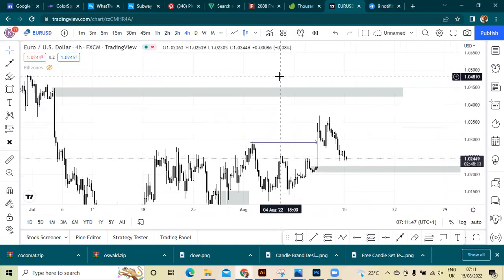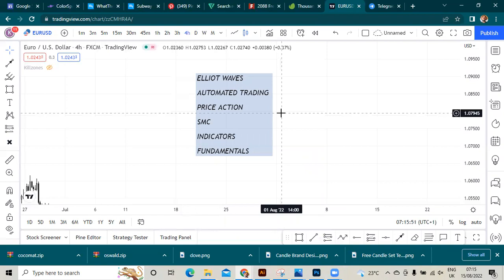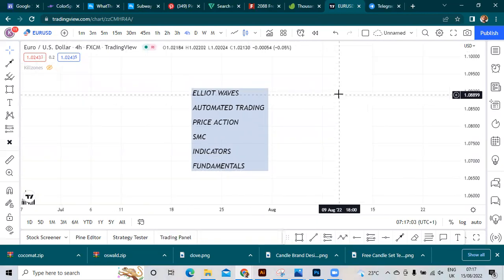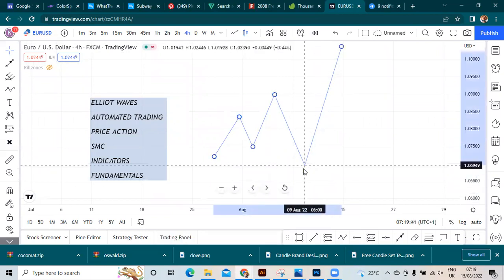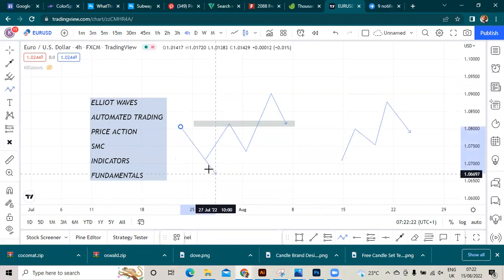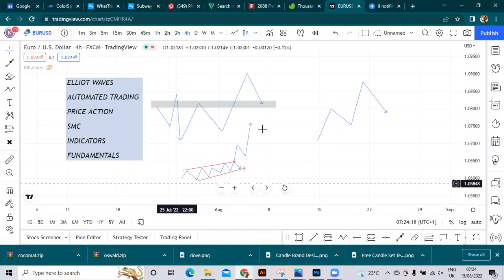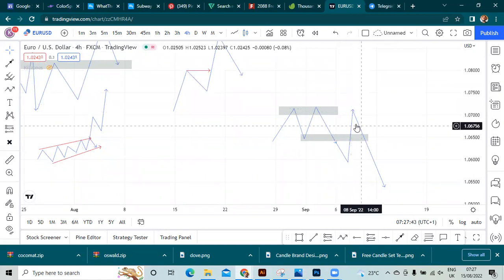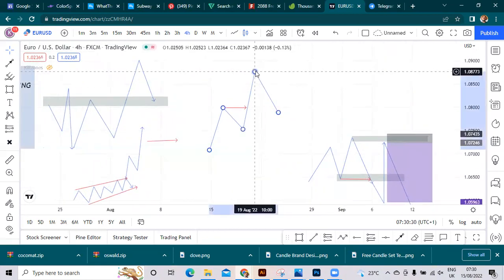THE GENERAL SMC TRADING METHOD (Mentorship) EP1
A series of videos (mentorship) simplified enough to introduce beginners to the SMC trading logic.